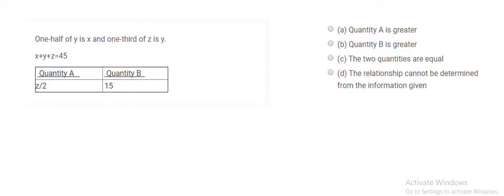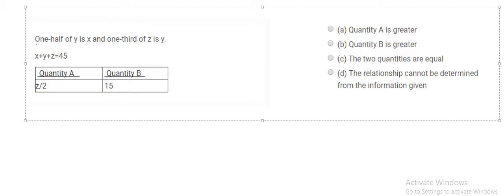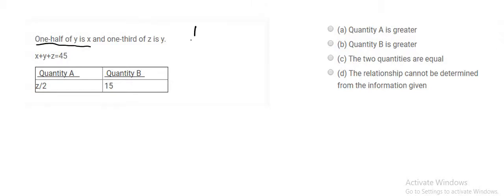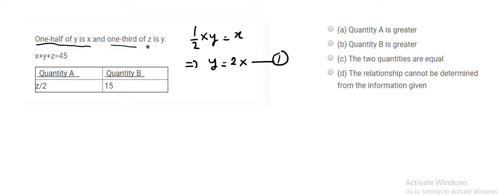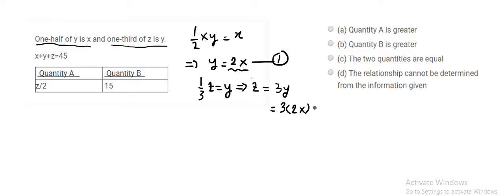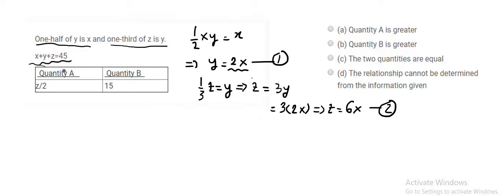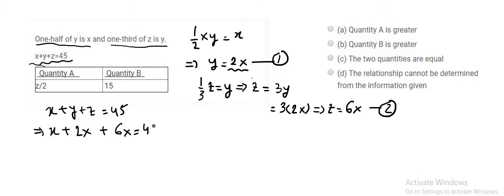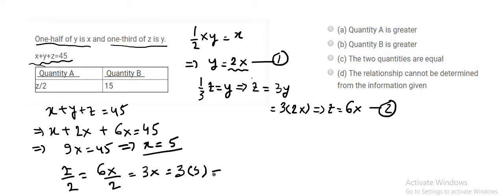GRE Math/Quant Tutorial Algebra 263.One half of y is x and one third of z is y